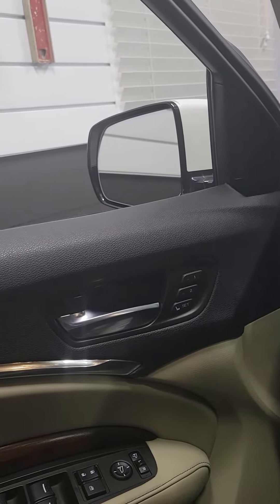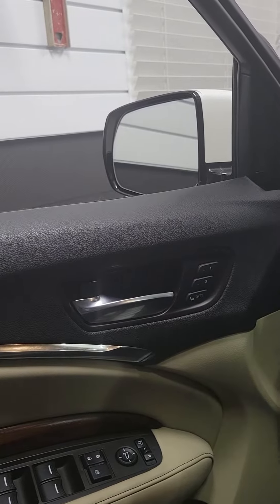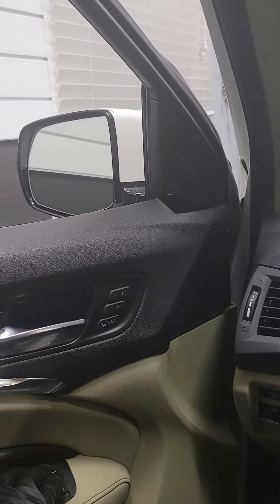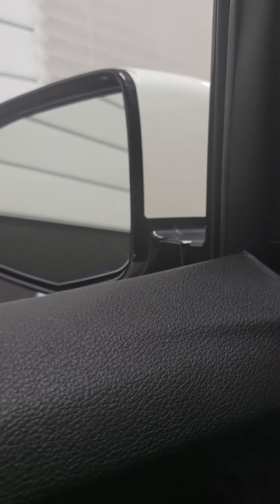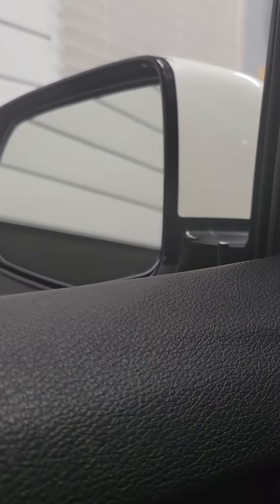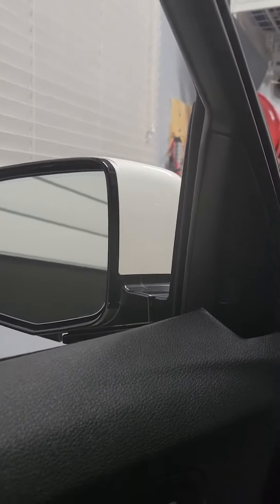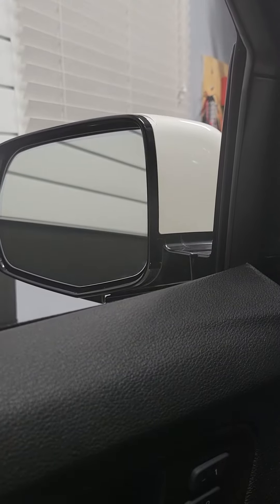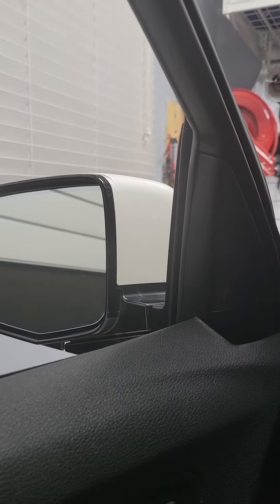2017 Acura MDX advance folding mirror does not fold out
2017 MDX Advance power folding mirror, drivers side does not fold out and folds in sometimes. makes a whirring electronic noise coming from the door ( not the mirror!) when fold  button is pressed
 go to 0:42 to hear the noise